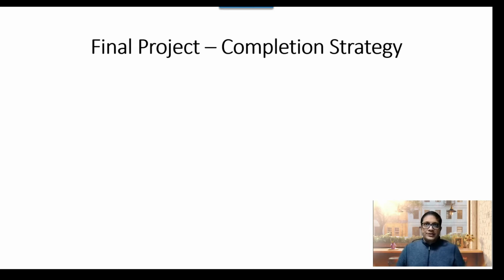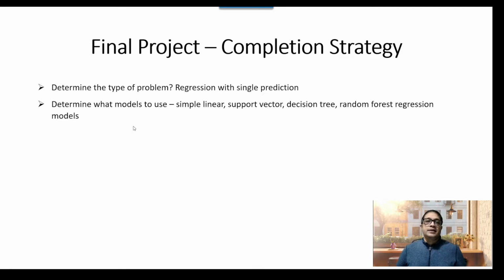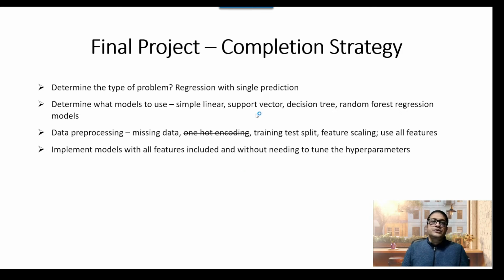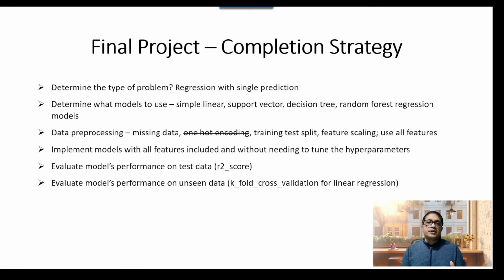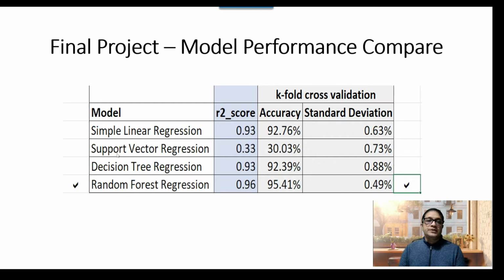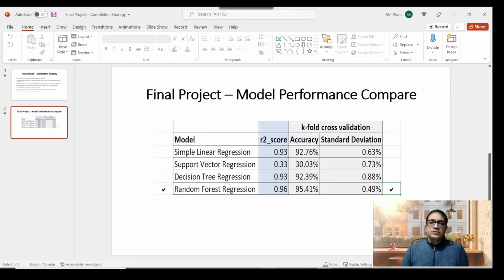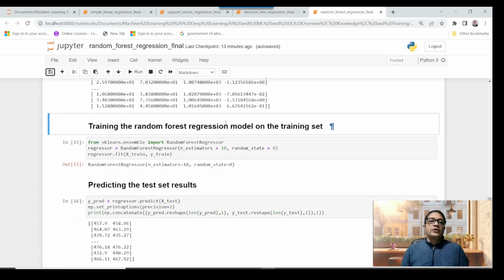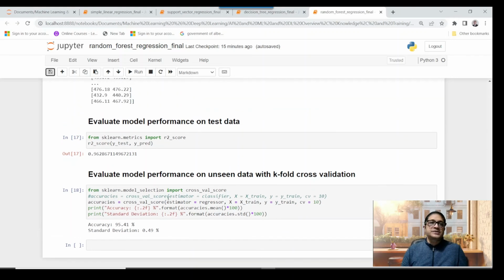Data Science Model Selection Strategy & Deploy for Regression Prediction Problem [7-STEP BLUEPRINT]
An online course on managing AI/ML products led me to review and rehash some of the core AI/ML concepts I learned over the past few years.  For the final project, we needed to tackle a regression single prediction problem.  Hence, my experimentation with various ML models prior to selecting the final one based on overall performance.  And to evaluate the performances of models deployed, I used r2 score and k-fold cross-validation mechanisms.  That allowed me to select the model with the best performance which in this case was a random forest regression model.

The strategy highlighted in this video can be just as easily used for any other area of AI/ML.